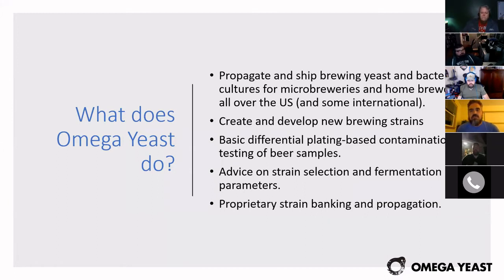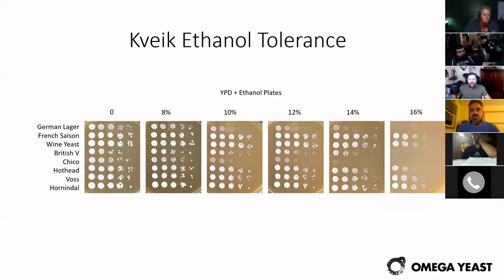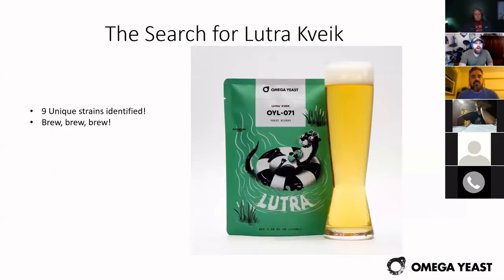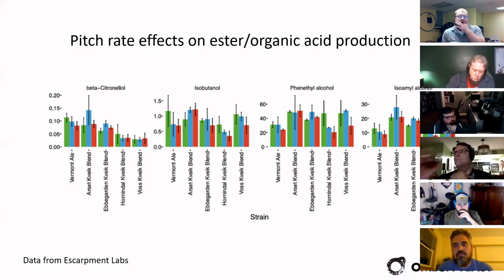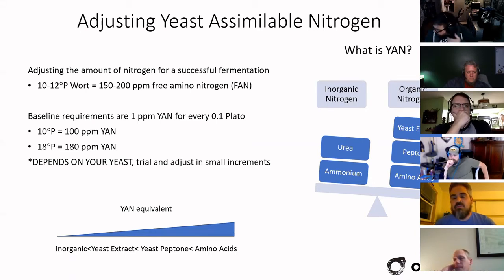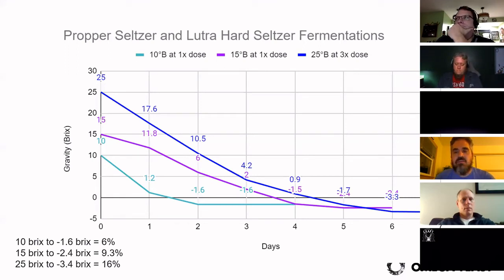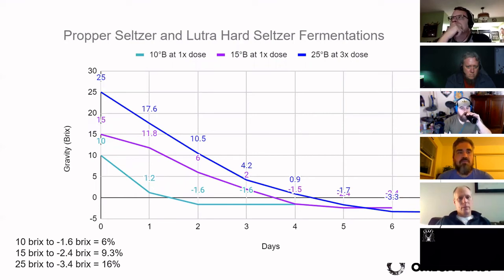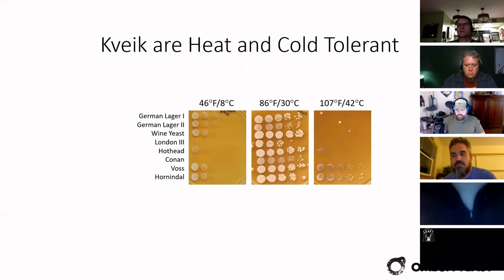Keepers of Craft - Omega Yeast Presentation with Lance Shaner 11-08-2020